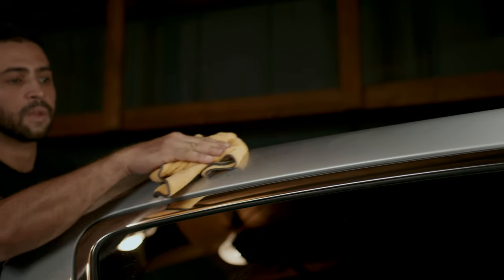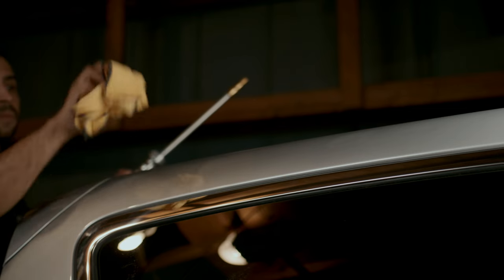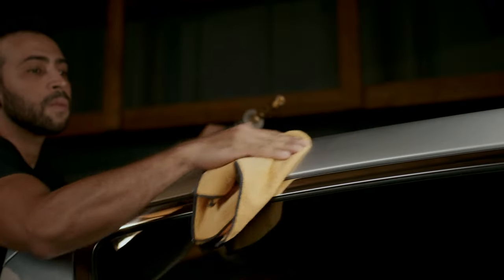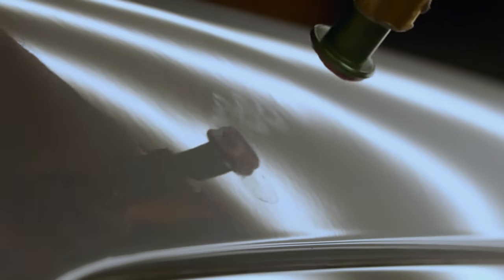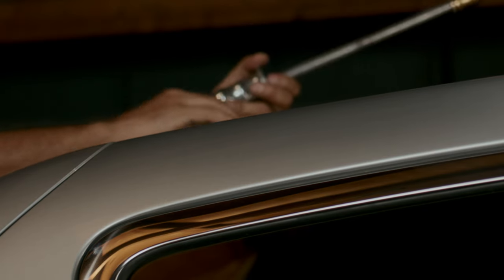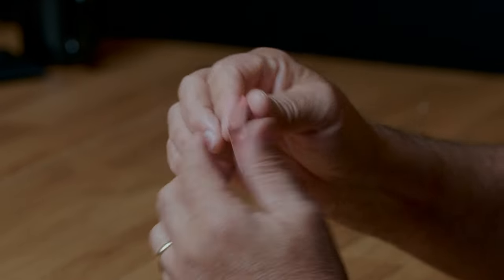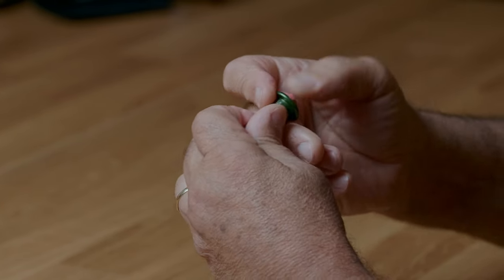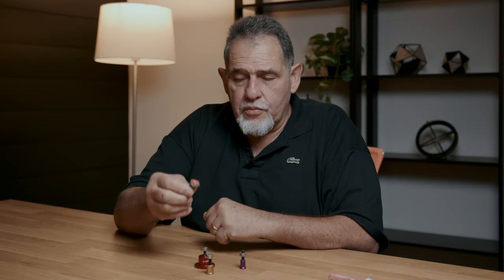Sergio's Cola Fria Cold Glue PDR available at Anson PDR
This is a video straight from the creator of Cola Fria. Sergio, himself, explains how to use the new formula, Red, Green and Blue cold glue.  From start to finish. How to prep and more. 2023